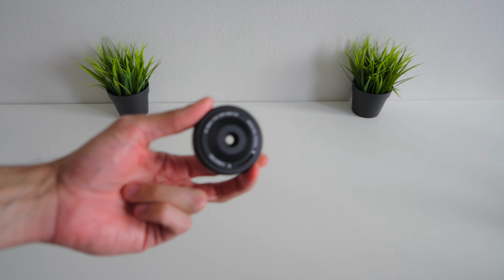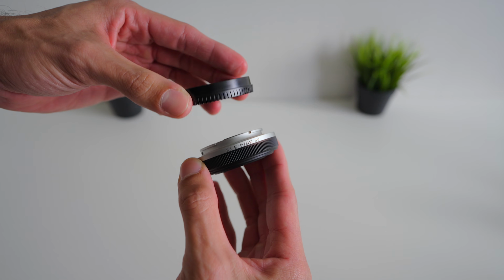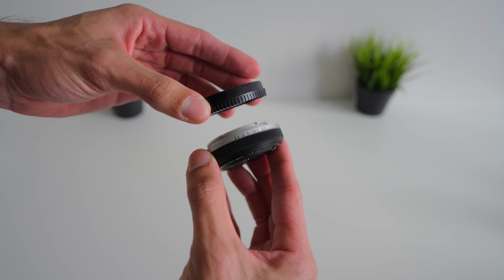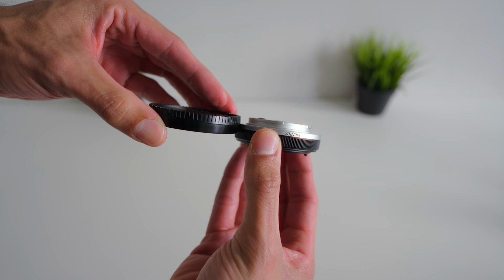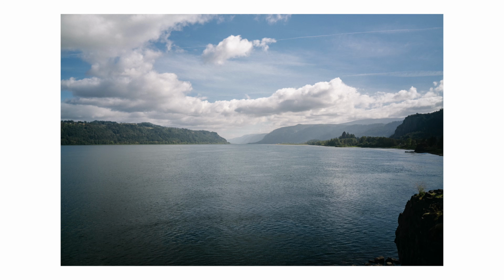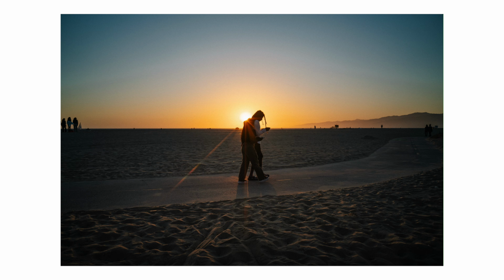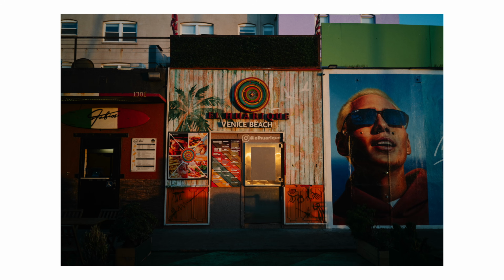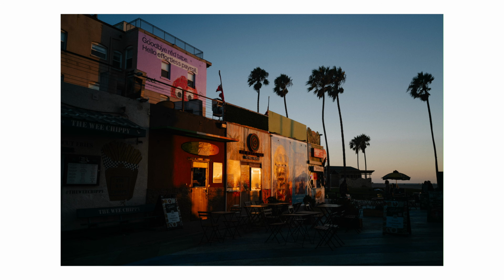This lens is TINY! | Viltrox 28mm f/4.5 FE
In this video, we look at the new Viltrox 28mm f/4.5 FE for the Sony E Mount.